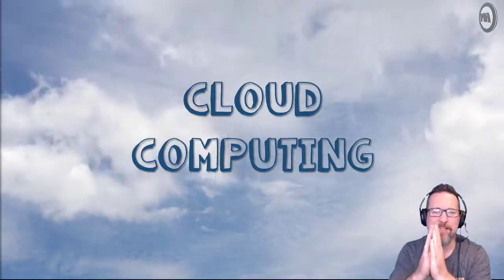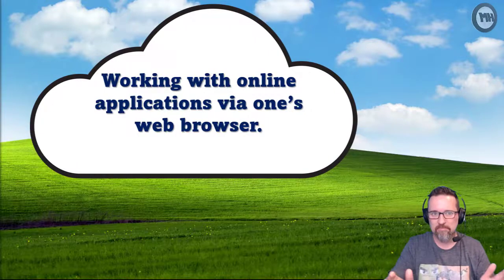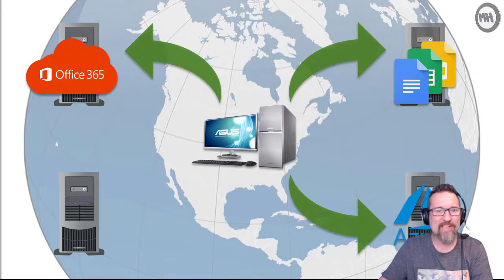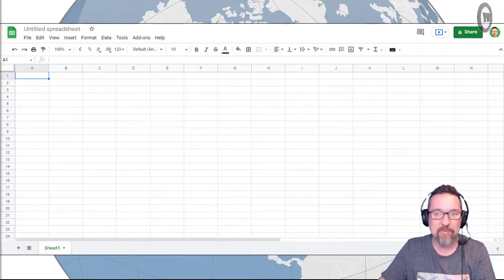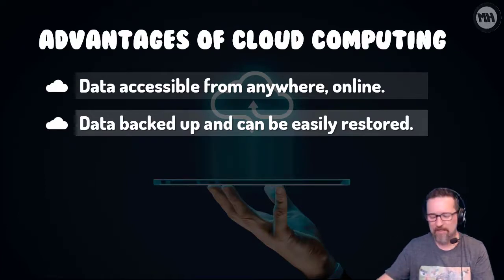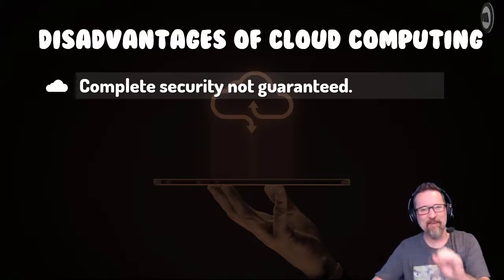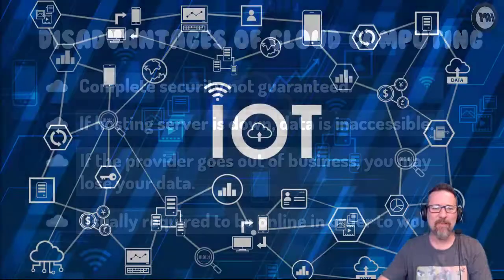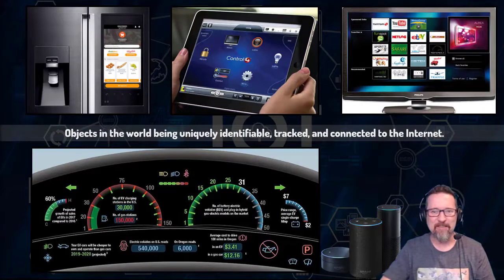Level 2 Internet WWW Lesson 6: Cloud computing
Cloud computing
Online applications, apps, cloud, IoT, Internet of Things